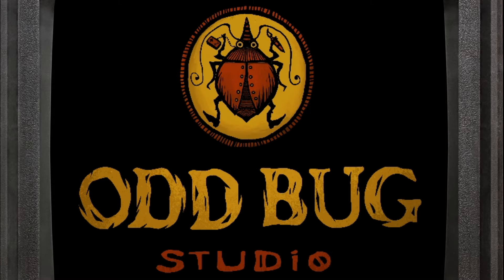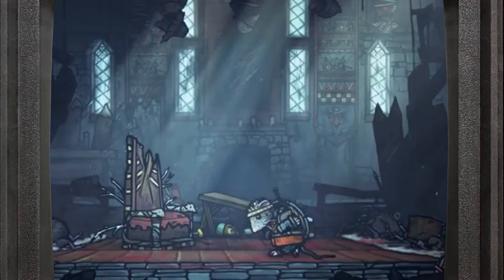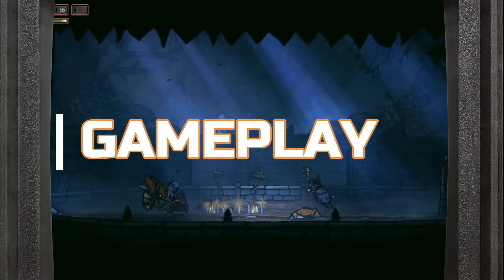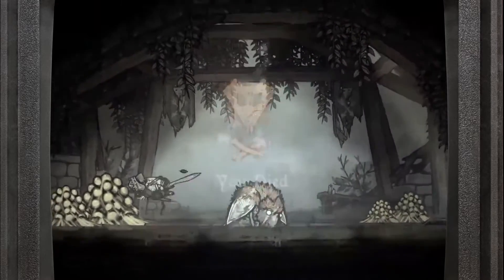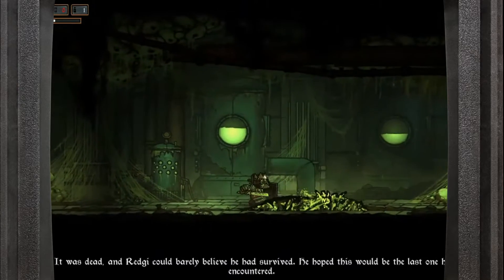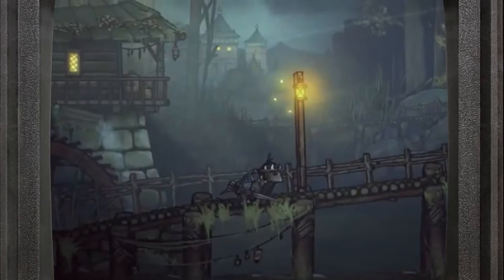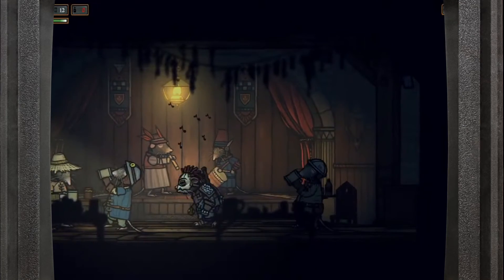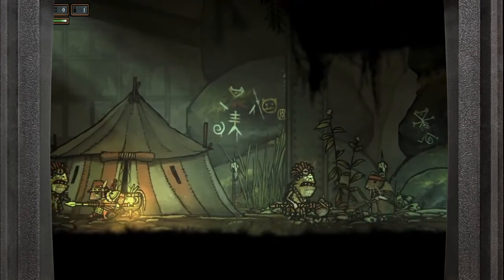Tails of Iron Review "A new King going for the crown"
Tails of Iron from United Lable Games and Oddbug studios. Folks this 2D adventure game is one I've been waiting quite some time for.  A fun action packed adventure, at least that's what we hope.  Check the review and find out